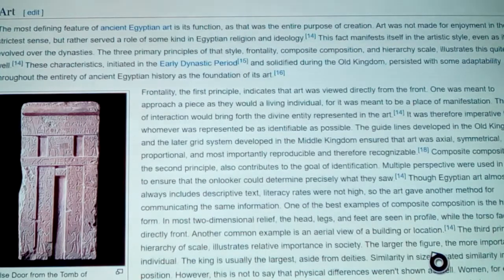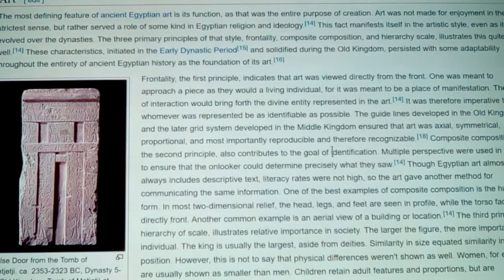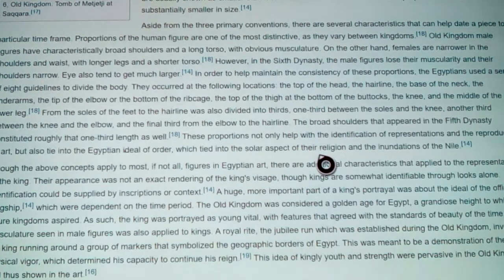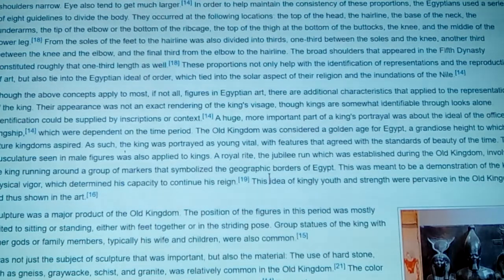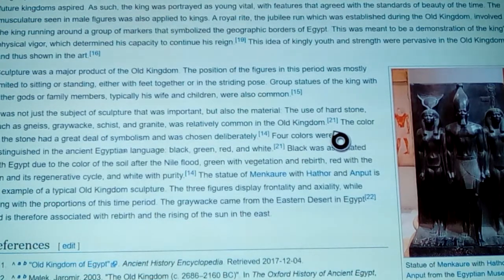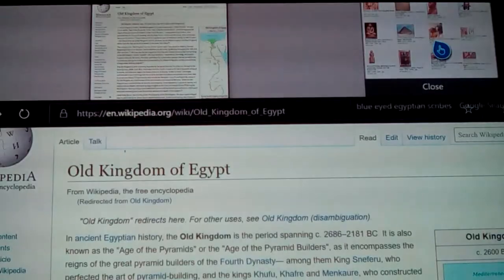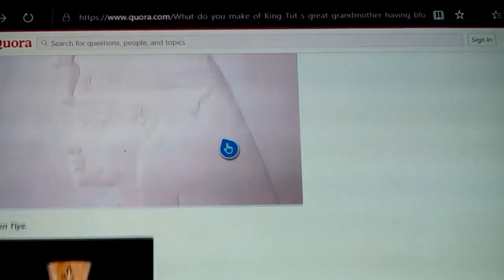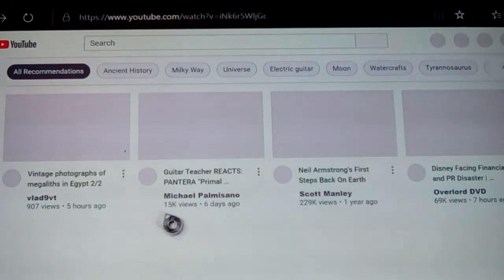Egypt: Old Kingdom rise & Collapse reason found (2of3)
Here we discuss the incredible rise of the blue eyed Egyptian Caucasian pyramid builders, and the radical collapse into the 1st intermediate period, but what was the cause...?? Well, it finally may have been figured out...